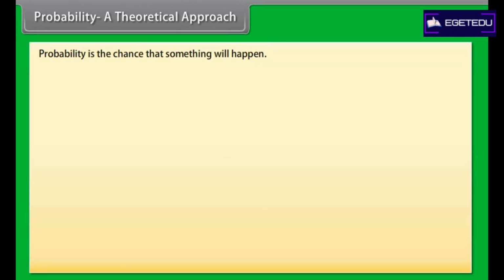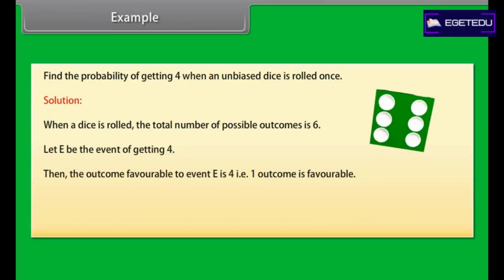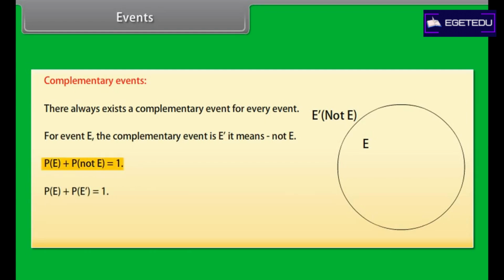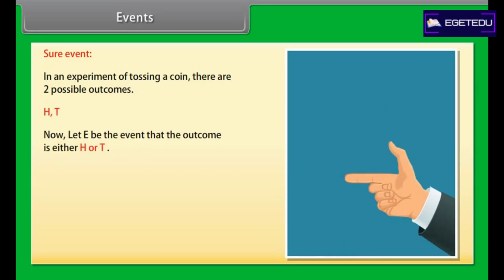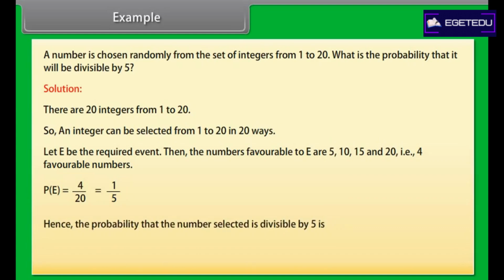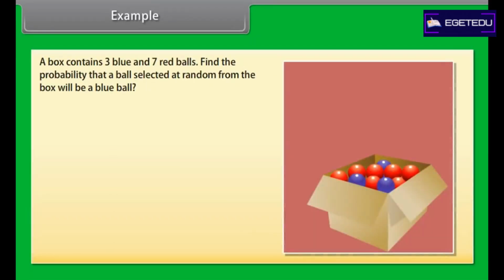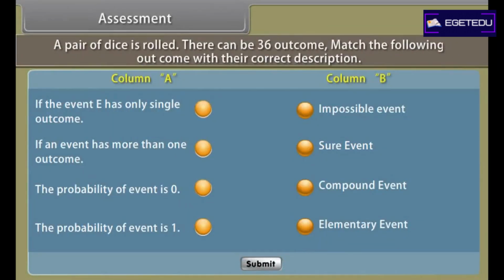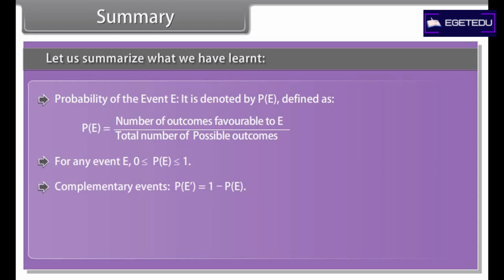17 Probability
1. Find the probability of Elementary events.
2. Find the probability of Compound and Complementary events.
3. Find the probability of Impossible and Sure events.